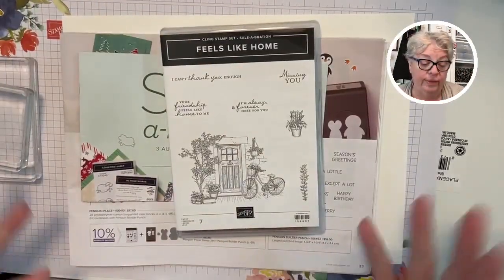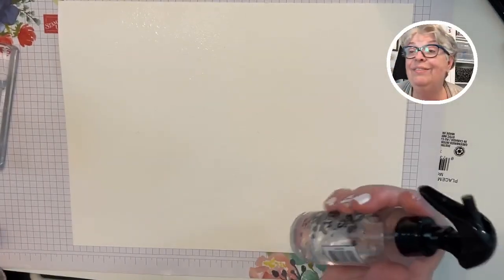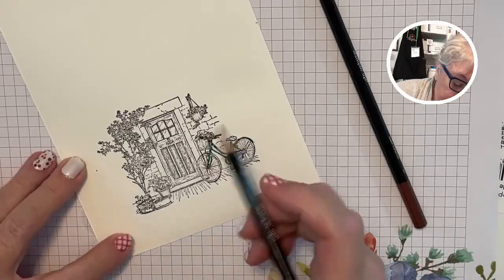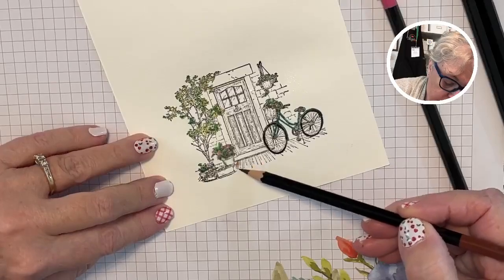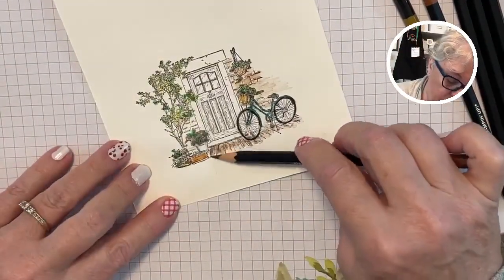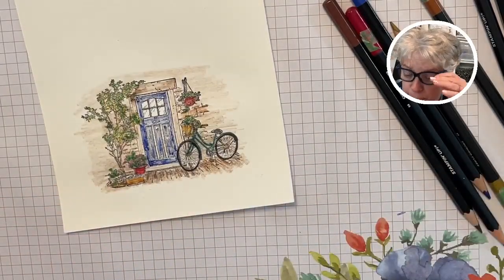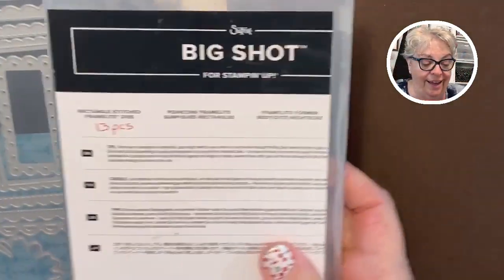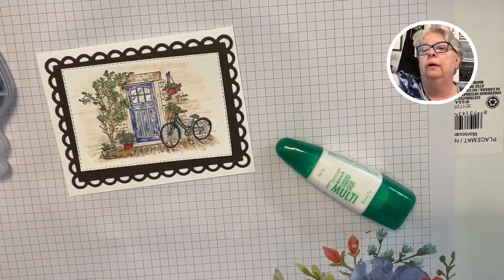Feels Like Home watercolor!